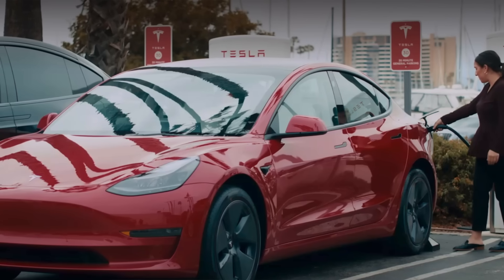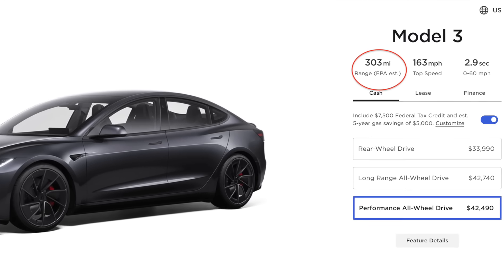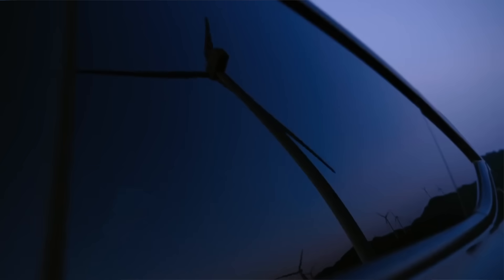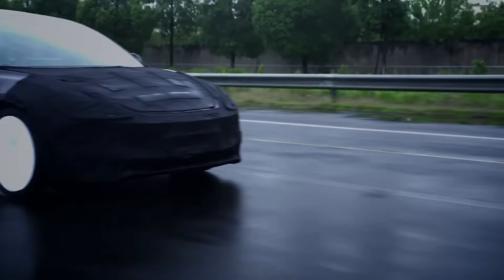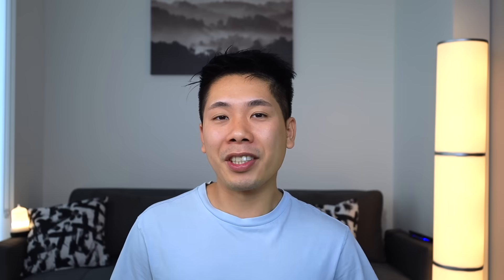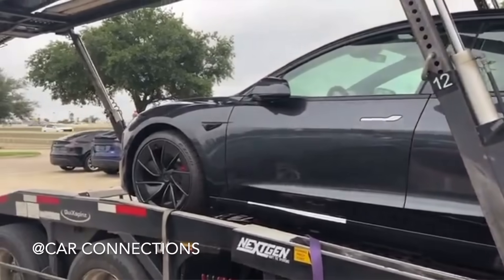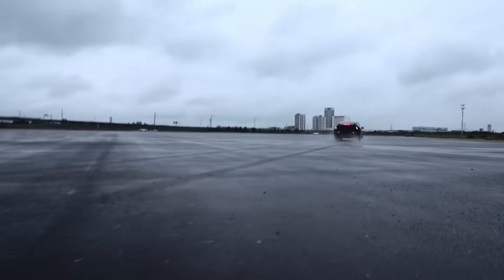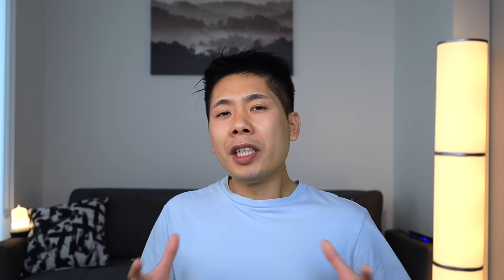Tesla Model 3 Performance Over Delivers 0-60s and Range Estimates | Better Than We Expected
Tesla has started deliveries of the Model 3 Performance to owners around the world, and 0-60 runs are happening showcasing some of the crazy performance numbers from this car. But surprisingly enough, it looks like Tesla may have unballed and over delivered…

Sunshades by BASENOR

All Weather Floor Mats

Magsafe Phone Mount

Center Console Organizer Tray